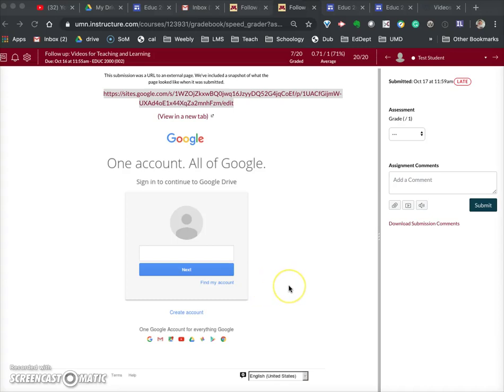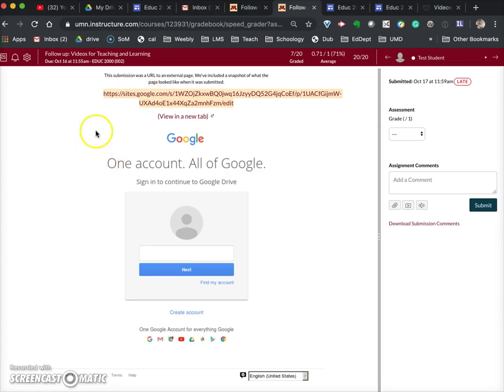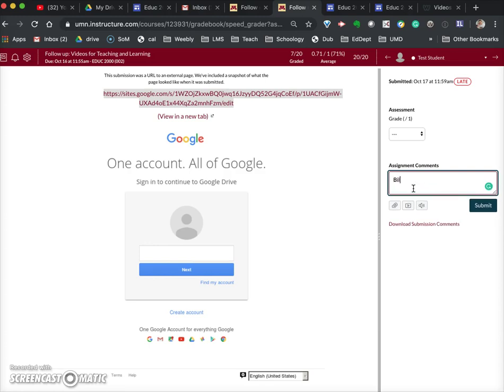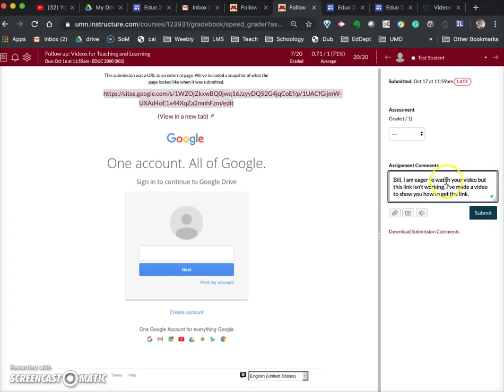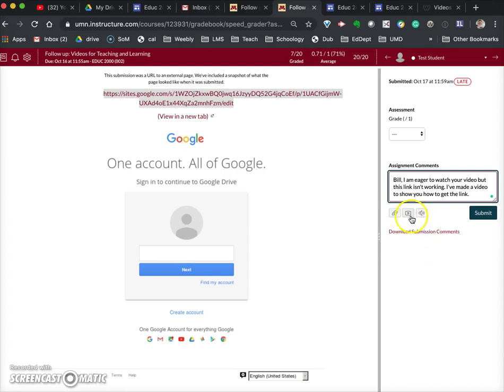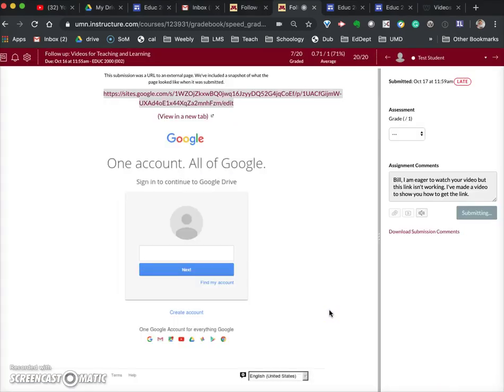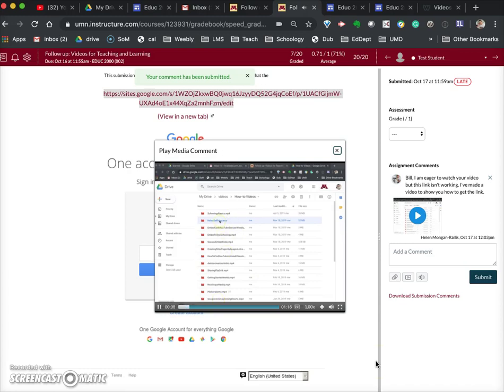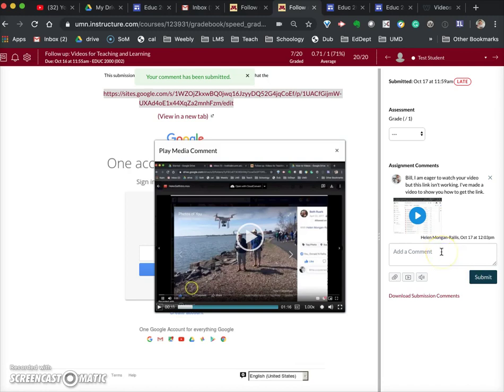Making Video Comments (Feedback) In Canvas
How to provide video feedback to students in Canvas